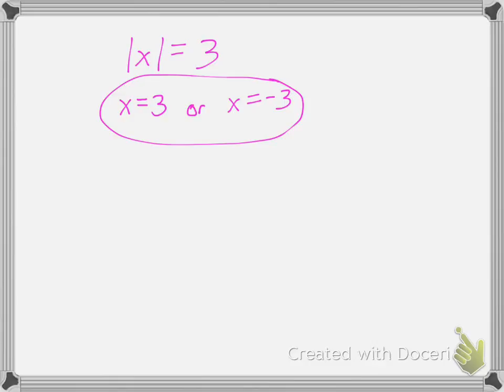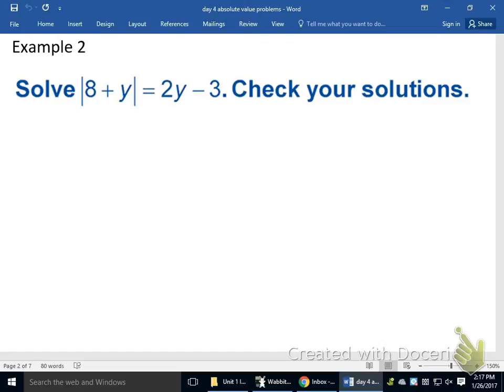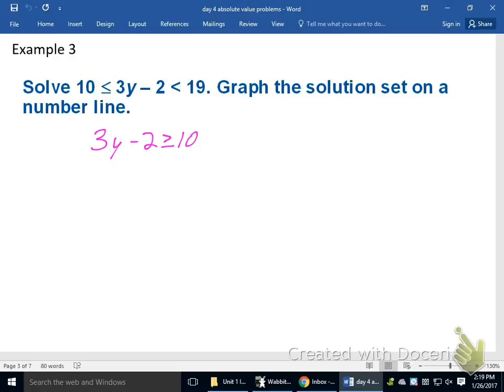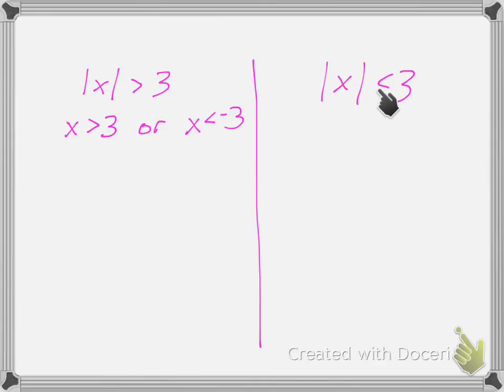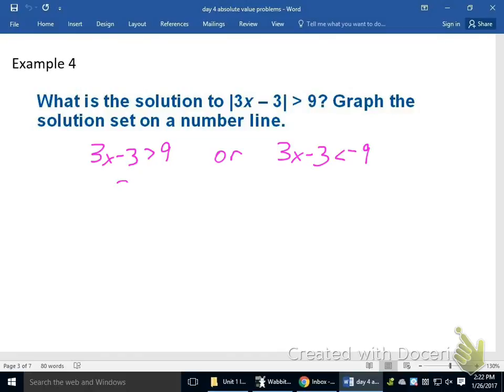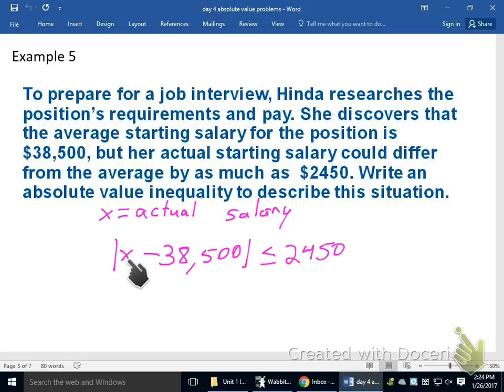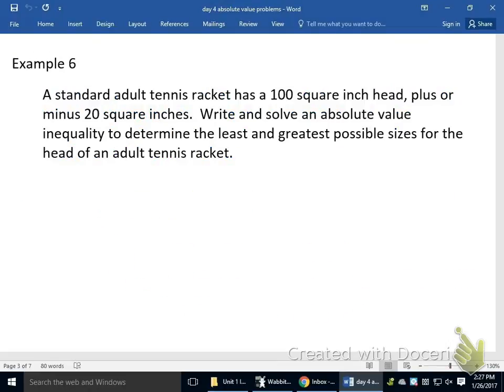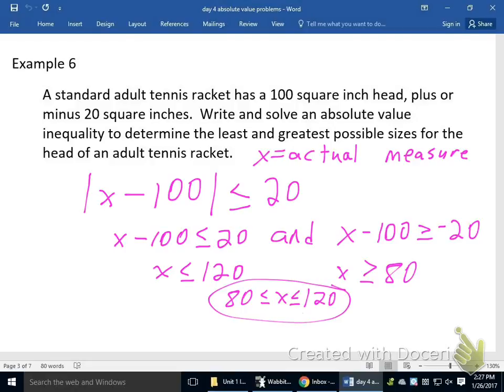Absolute Value Equations and Inequalities